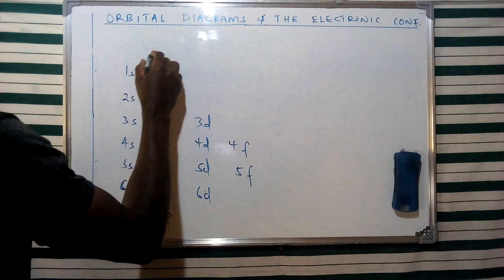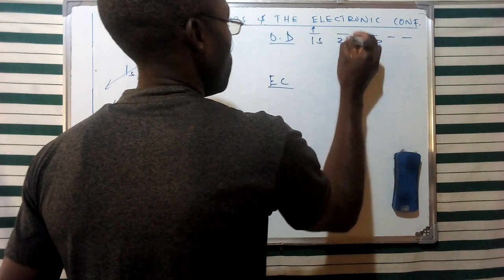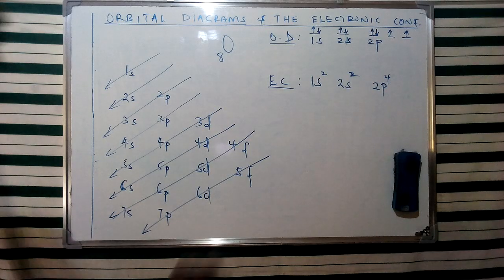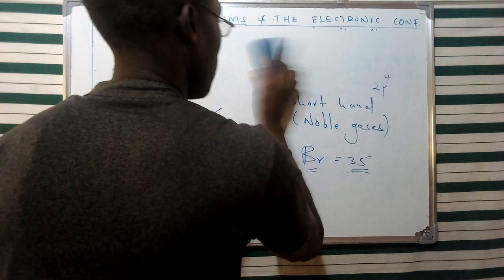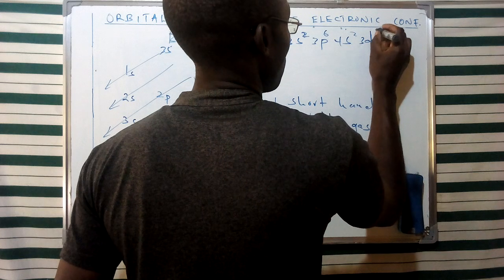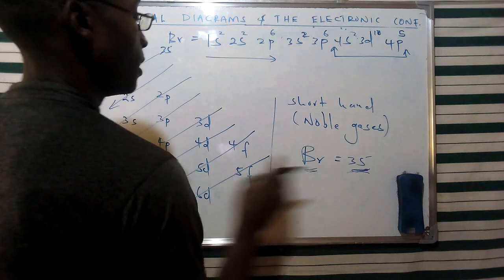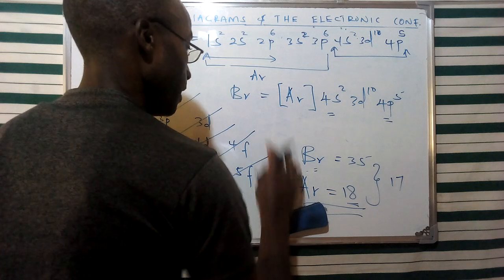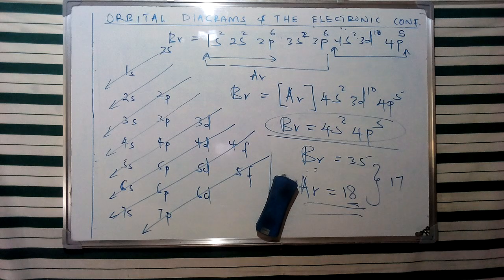Building the Atom: Electronic Configurations and Orbital Diagrams PART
OUR OBJECTIVE

To draw and understand the electronic configuration and orbital diagrams of elements.

KEY AREAS IN THIS TOPIC :
electronegativity ,reactivity.